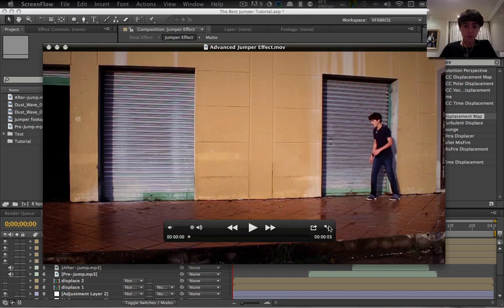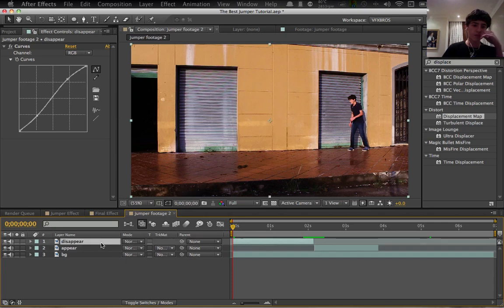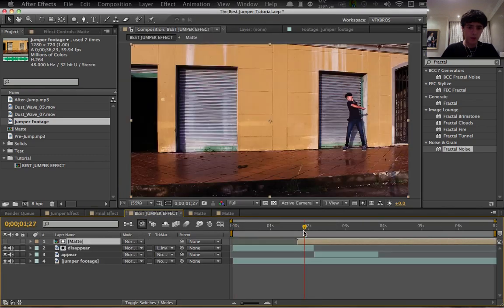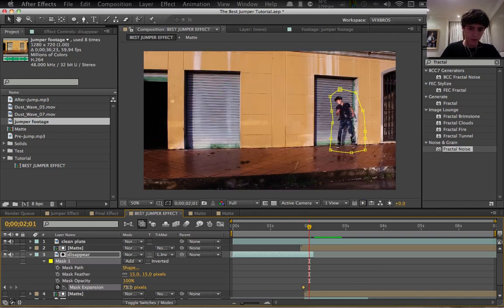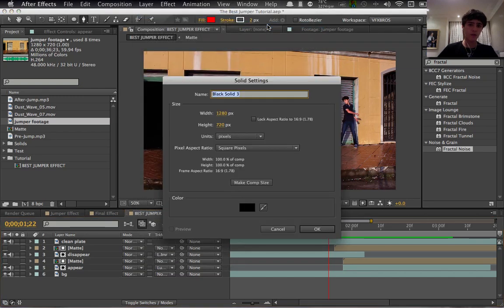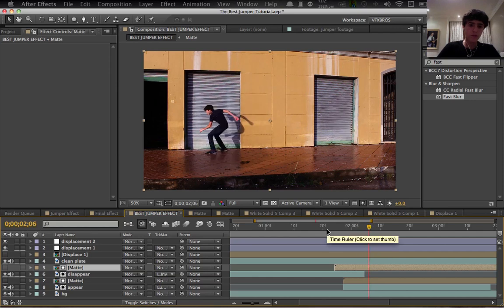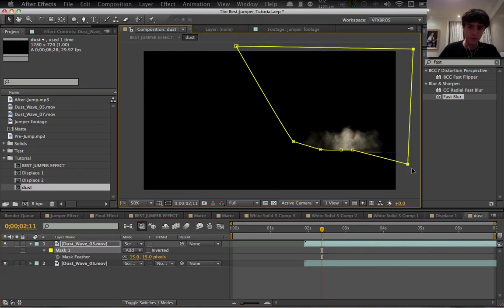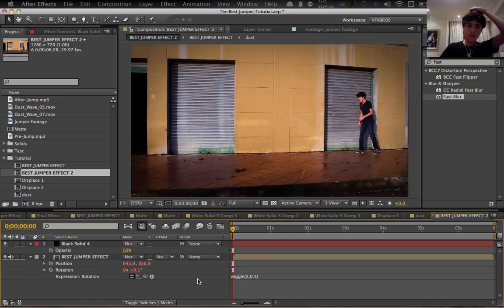After Effects Tutorial 001 - The Best Jumper Effect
Here it is! What many of you asked for! How to make the best jumper effect in Adobe After Effects!